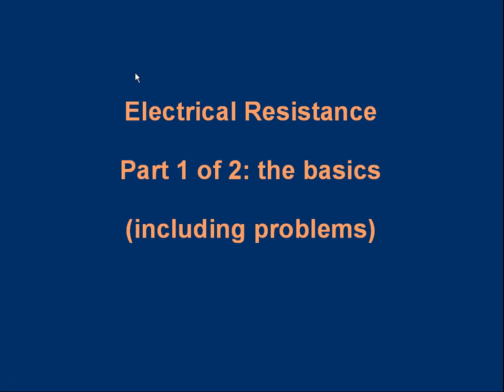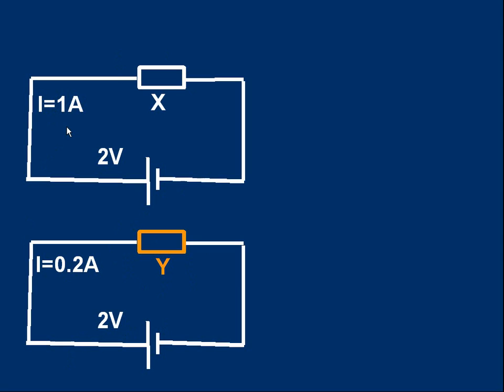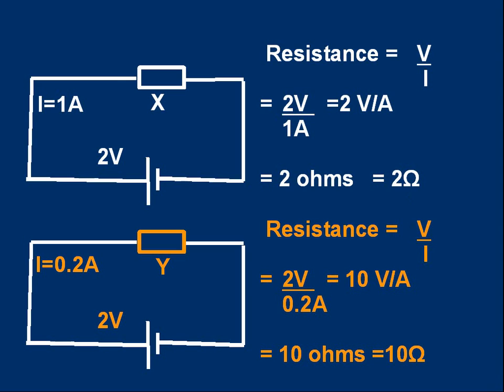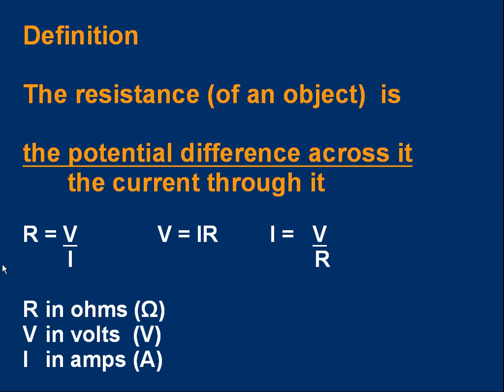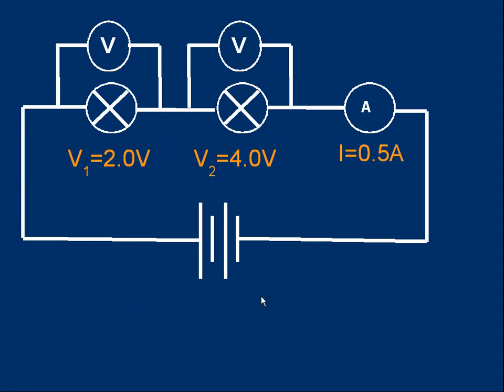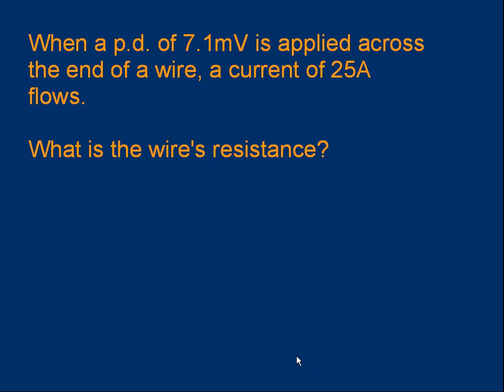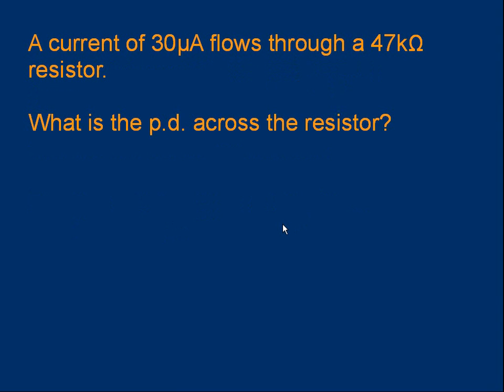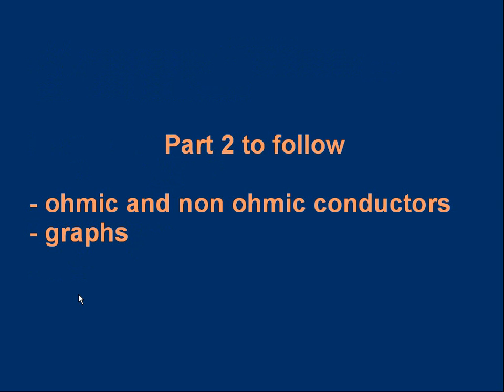GCE (A level) Physics E07 Resistance. Part 1 of 2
Part 1 of 2. Introduction to the concept of resistance. Contains worked example calculations.